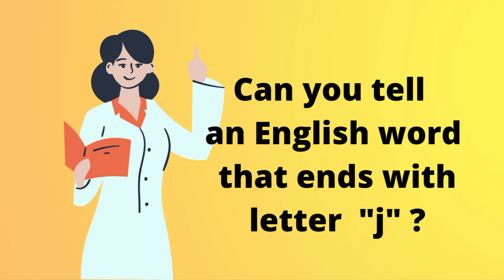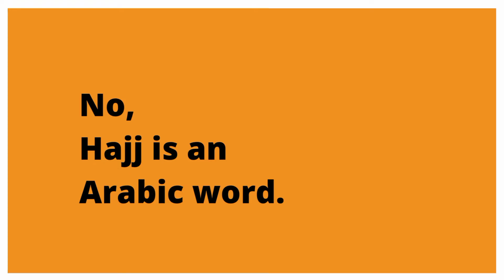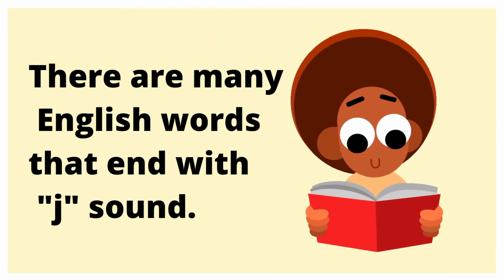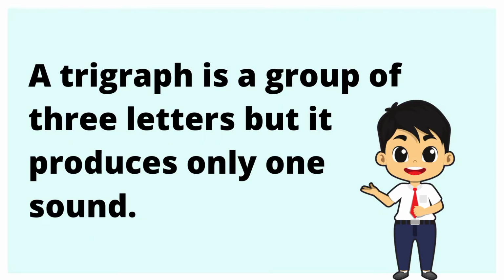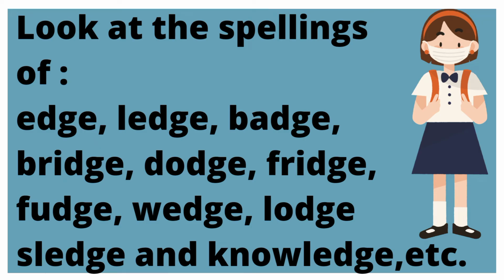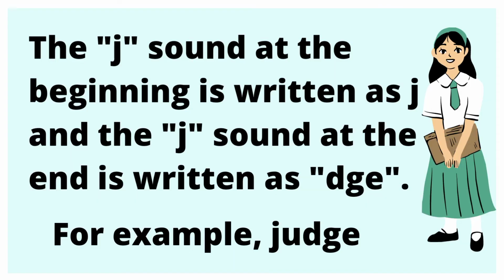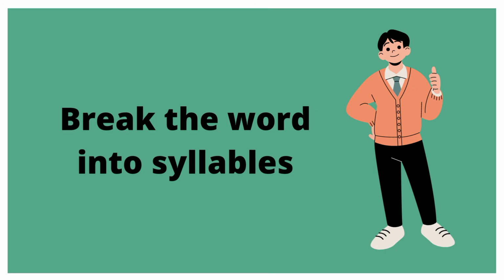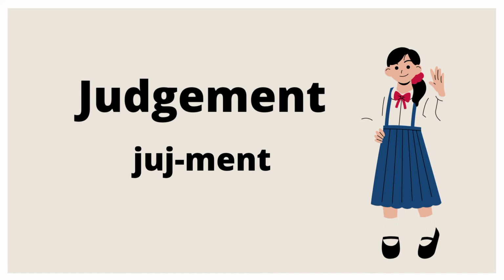How to spell "j" sound in English ?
The "j" sound in English words is spelled differently. It depends on the position of the "j" sound. Watch the video and do let us know, if you have any question.
and Til Tok
@Nayab Sohail89